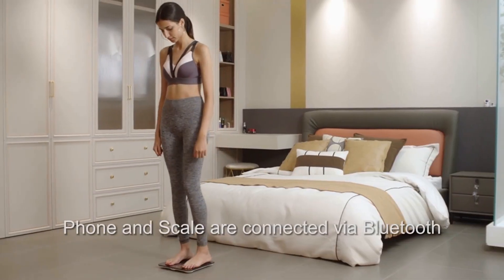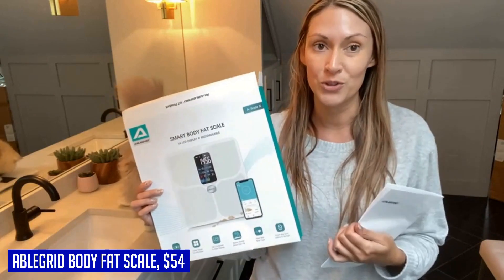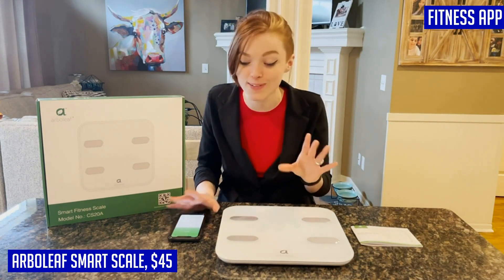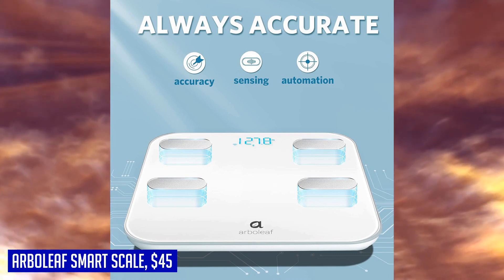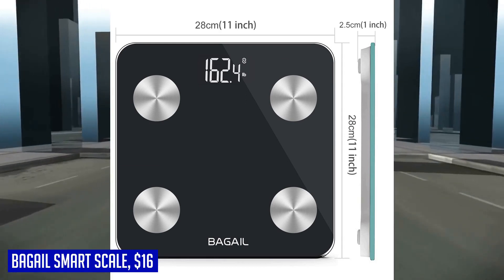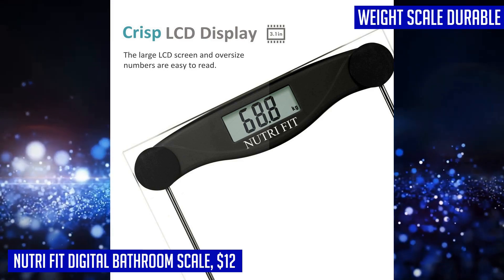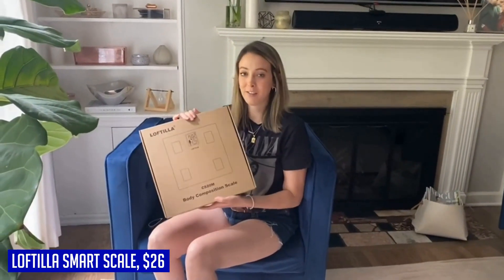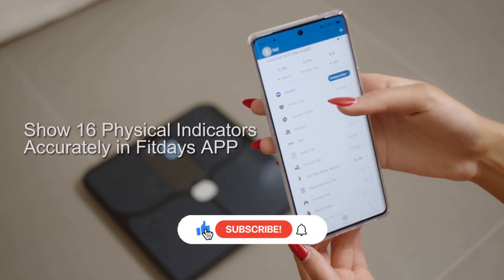The Top 5 Smart scales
Here are the links for all the products featured in this video:
ABLEGRID Body Fat Scale
Arboleaf Smart Scale
BAGAIL Smart Scale
Nutri Fit Digital Bathroom Scale
LOFTILLA Smart Scale